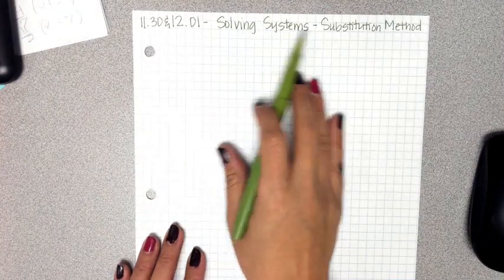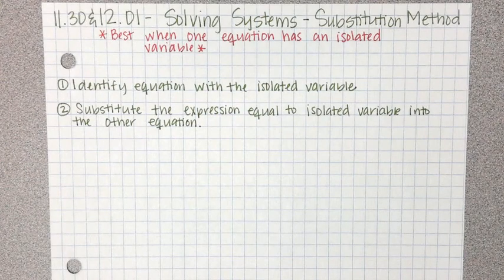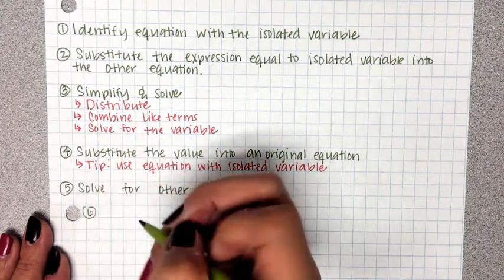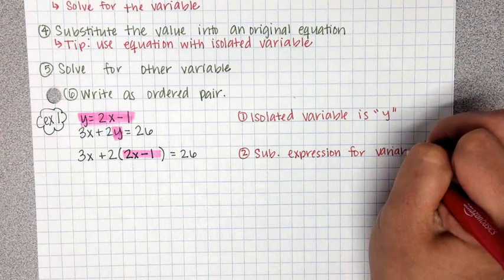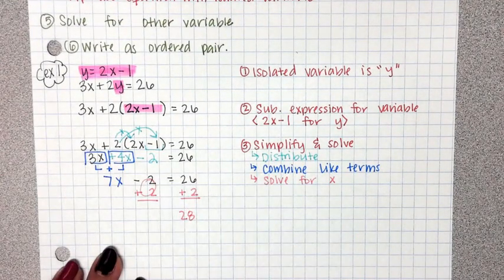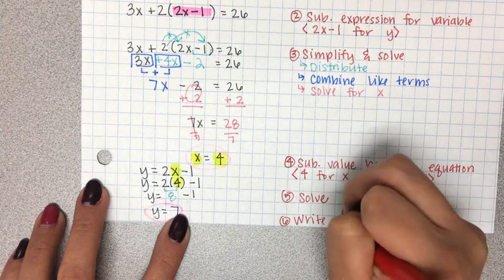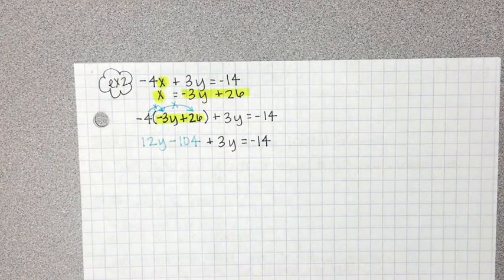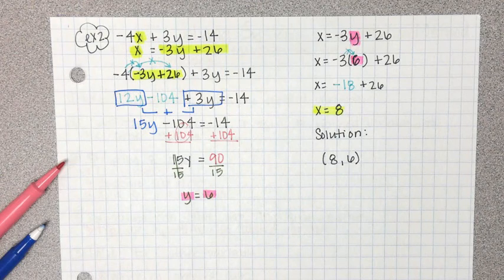Solving Systems with Substitution